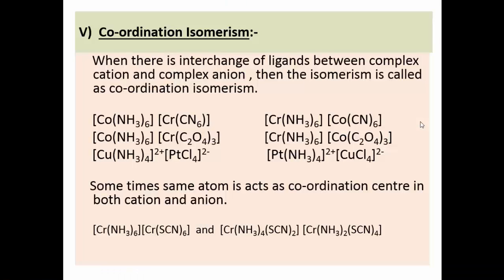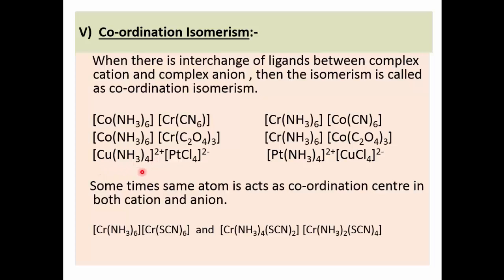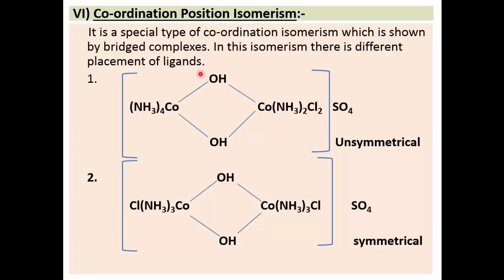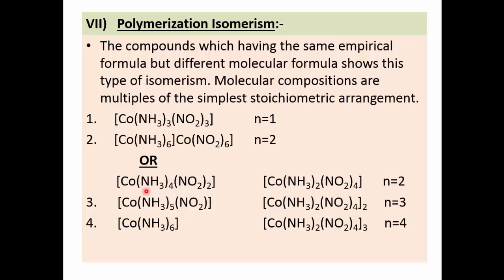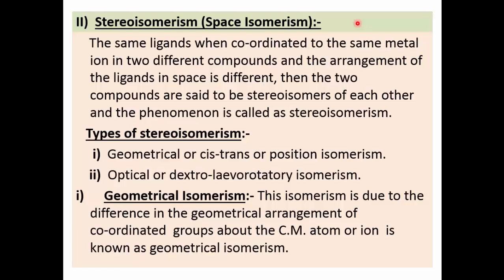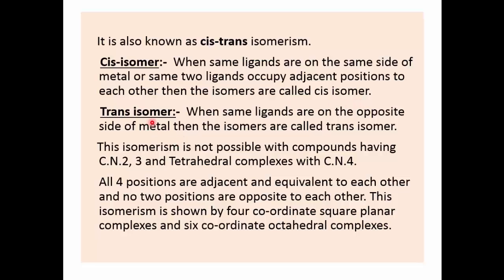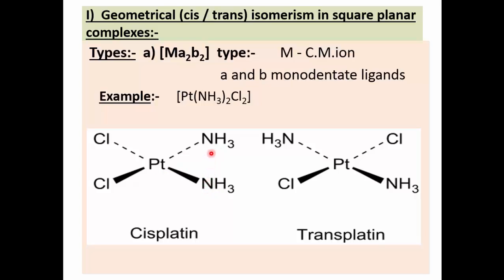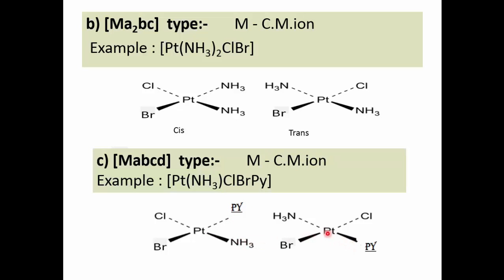T.Y.B.SC. (Chemistry)| Sem-V |CHI-332 : INORGANIC CHEMISTRY | Dr.M.P.Shinde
CHAPTER:-      ISOMERISM IN  CO-ORDINATION COMPOUNDS
 TOPIC:-   CO-ORDINATION, CO-ORDINATION POSITION, POLYMERISATION ISOMERISM AND STEREO ISOMERISM
Lecture No-8